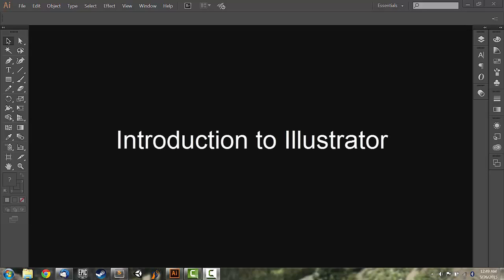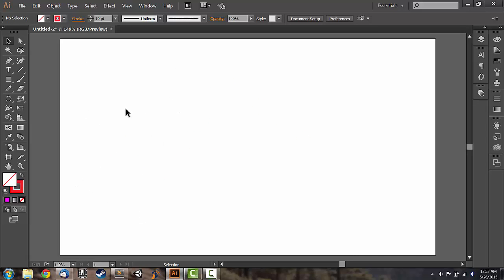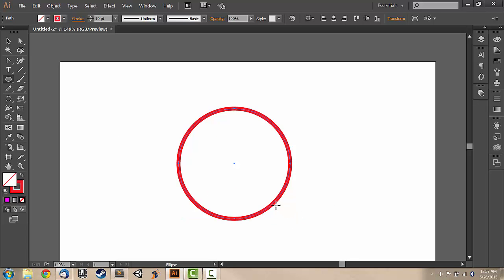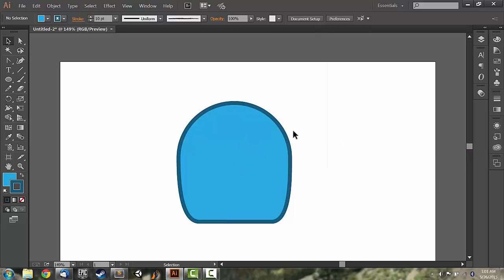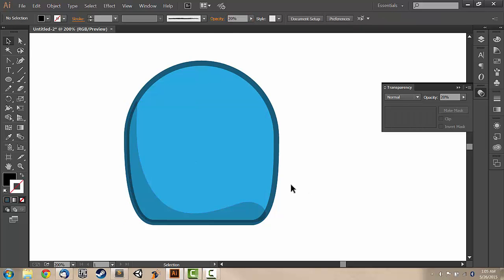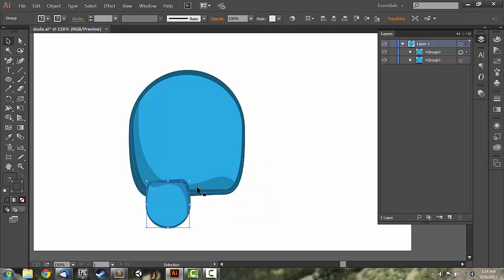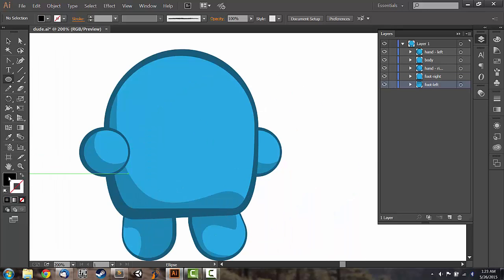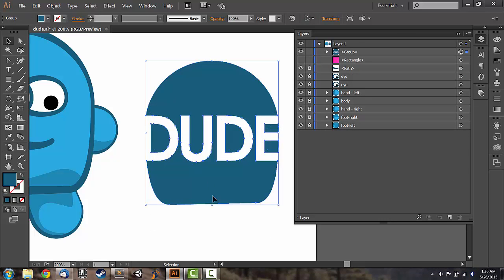Intro to Adobe Illustrator